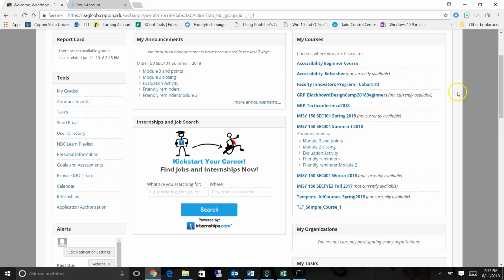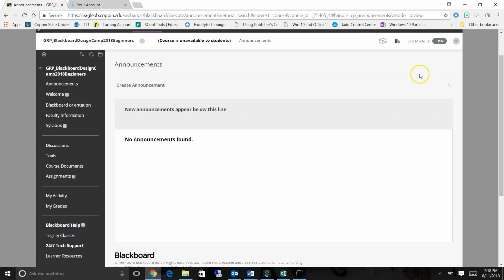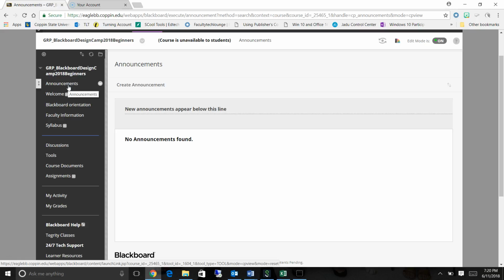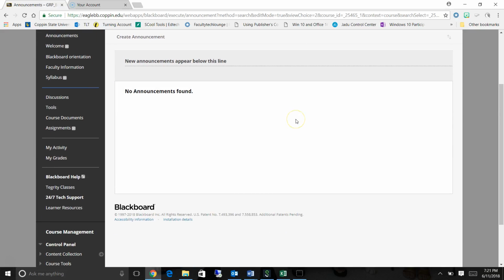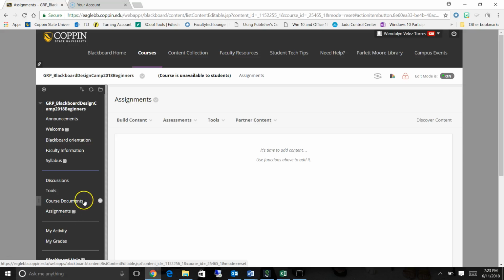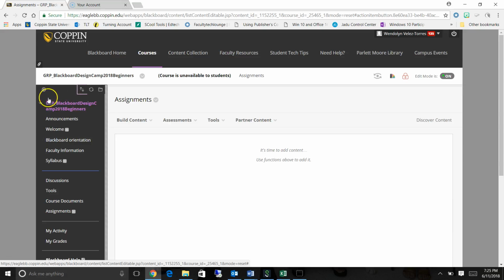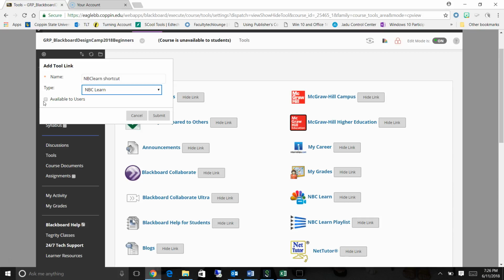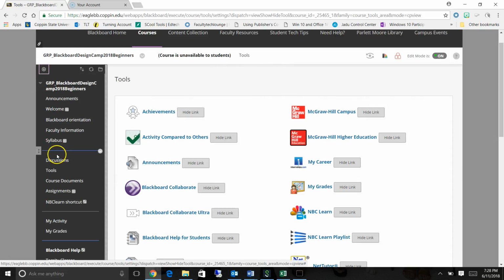Navigating around in BB